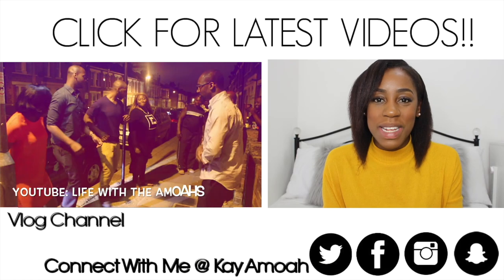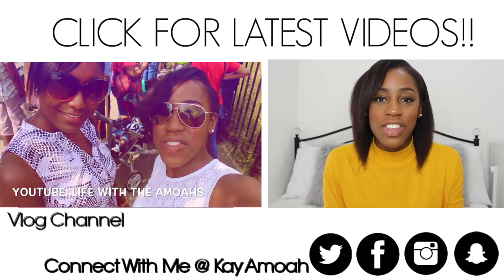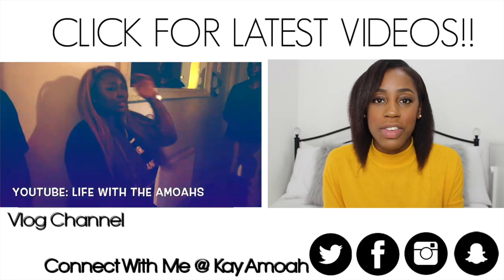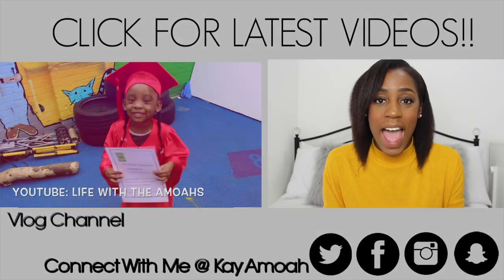Does Your Hair Need Protein or Moisture??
Hey Lovelies!!
Thank you for 2,000+ Subbies I appreciate you all!! xxx

Today I will be showing you how to test to see if you hair needs protein or moisture! i recommend doing this every wash day after shampooing/cleansing to ensure you use the correct product!

PREVIOUS UPLOADS ♡